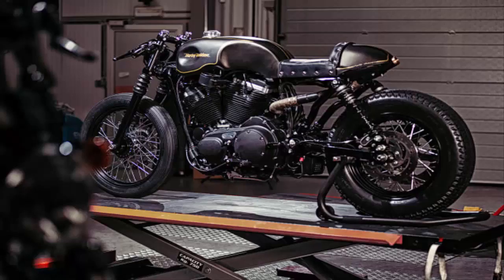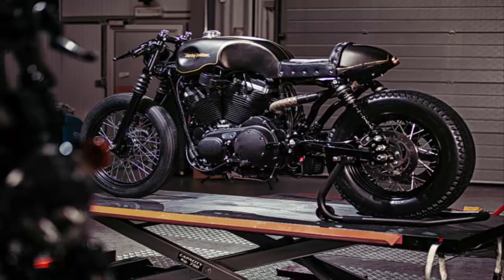Harley Davidson Namur, Belgium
Keyword;